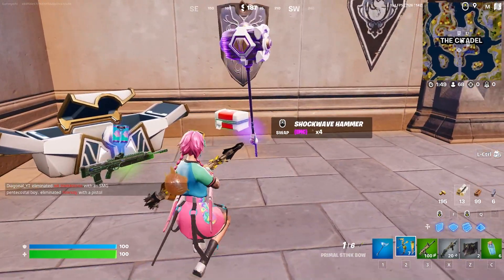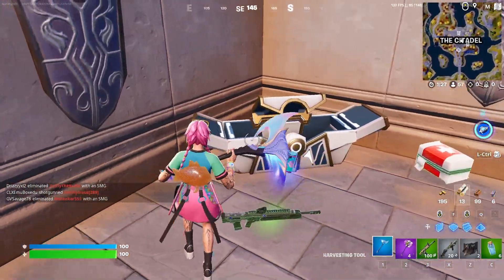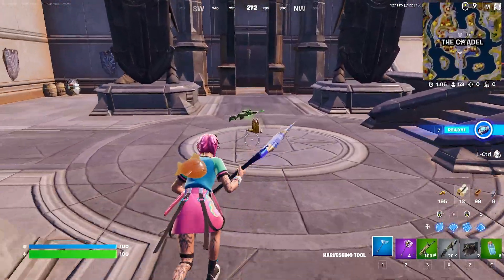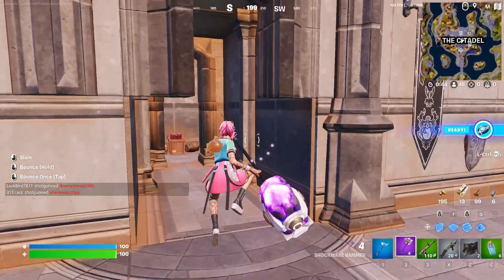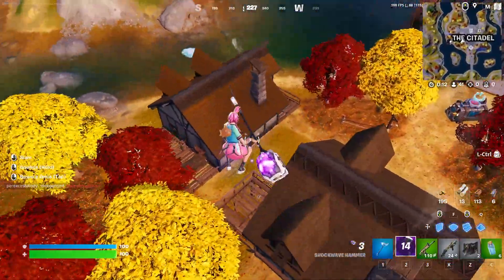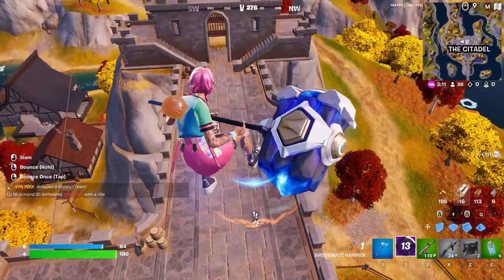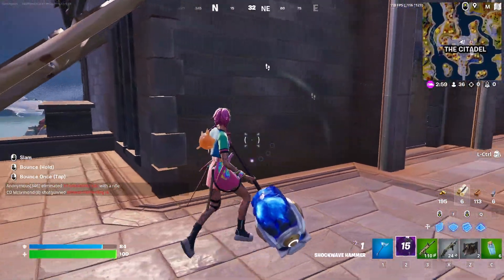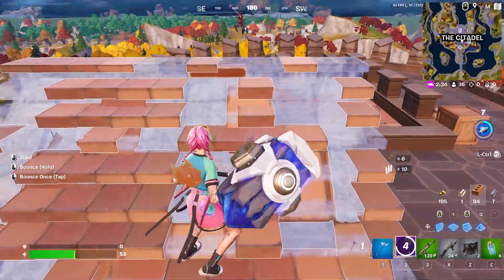NEW Shockwave Hammer | How to Use and Where to Find in Fortnite Chapter 4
The Shockwave Hammer is undoubtedly the best item of Fortnite Chapter 4 so far. In this video I'll show you where to find the Shockwave Hammer, how to use the Shockwave Hammer, and everything you need to know about the Shockwave Hammer!